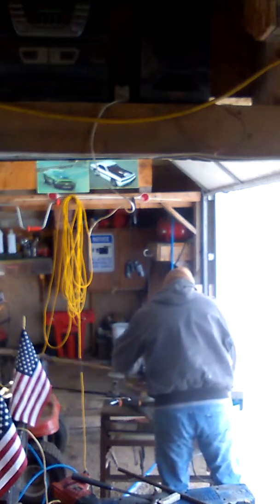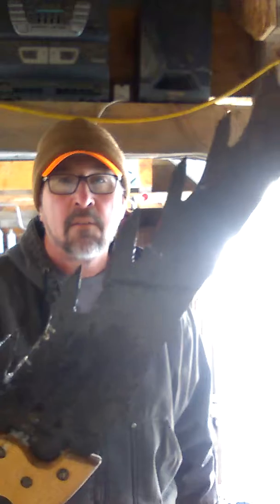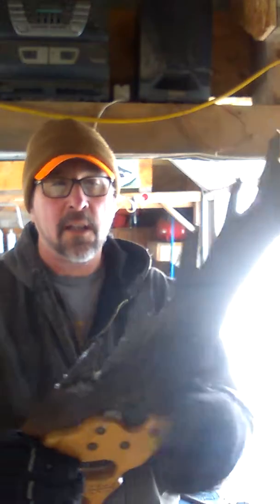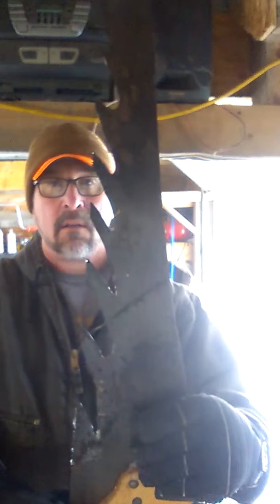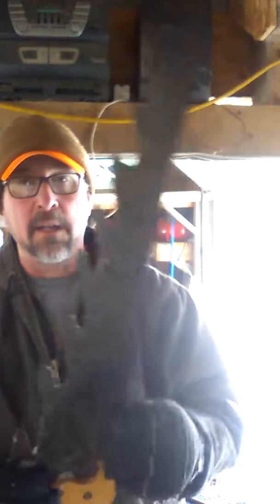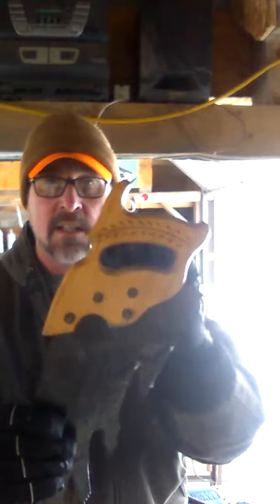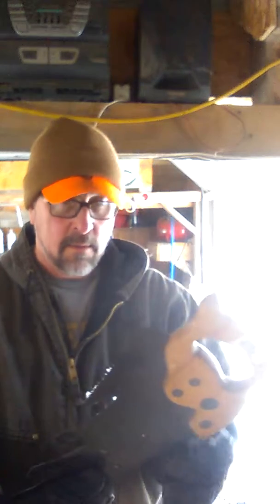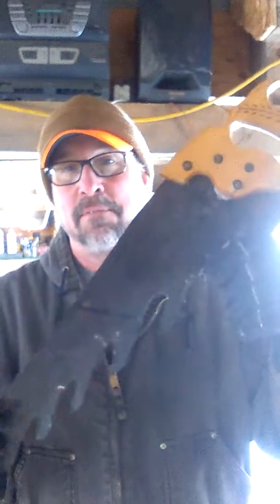Ice Saw project Christmas Day 2017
Ice saw